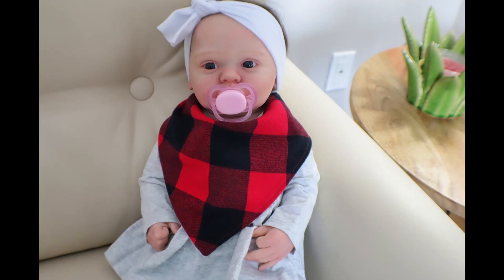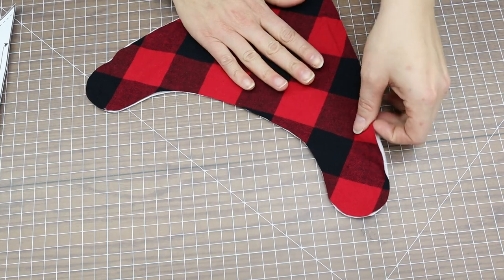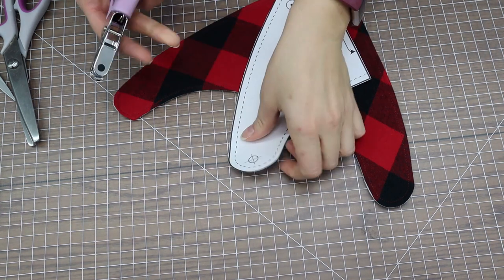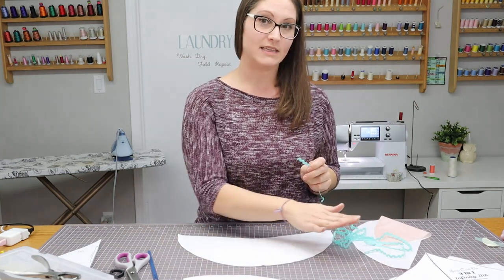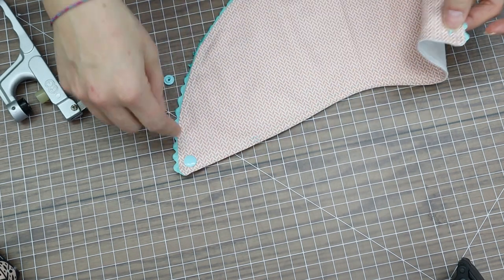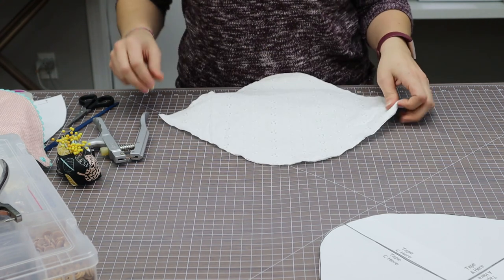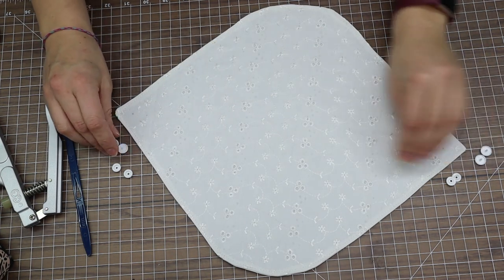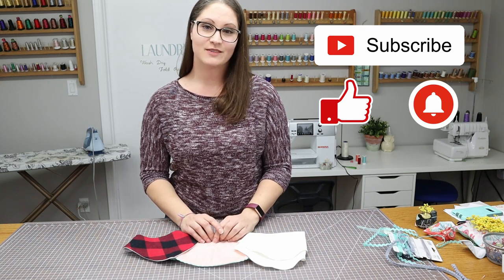Bandana Bib | Bandana Bib Tutorial | Sew Many Things Tutorial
How to Sew a Bandana Bib - Bandana bib Tutorial
Lets compare these three bib patterns.  With a new little one sometimes finding something that fits your style and works well for your child is hard to do.  In this video we will compare three different free patterns.
Pattern 1 was found on Sew4Home and is a traditional bandana bib.  Bib 2 is more of a rounded style that is super cute and can be embellished in many ways.  This one is a little looser but gives a nice drape.  Bib 3 is an infinity style that is promoted as being multifunctional.  This bib can not only be a bib but also a lovie and a burp cloth.

Below you will find a list of products that were used in this video

Rotary Cutter
Wonder Clips
Fabric Markers
Dressmakers Chalk